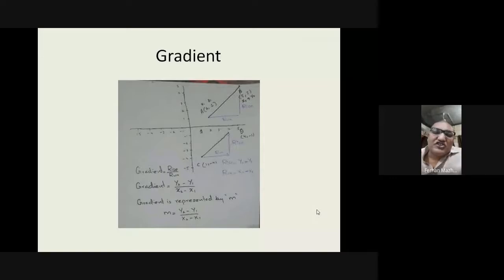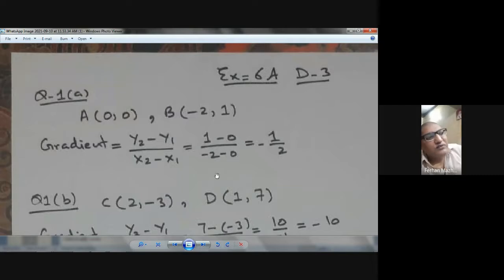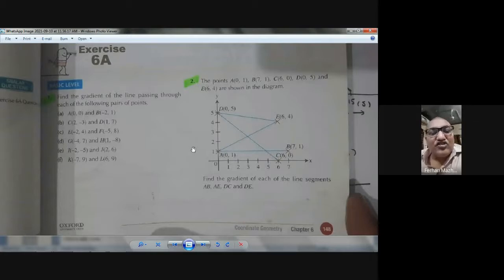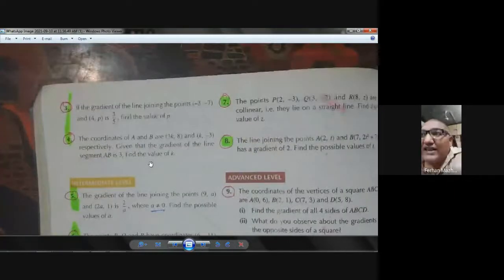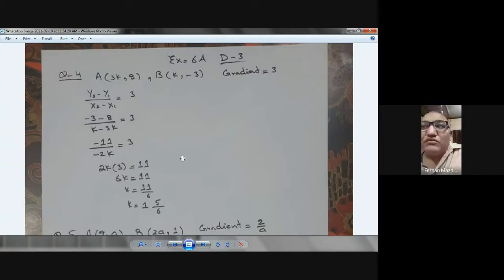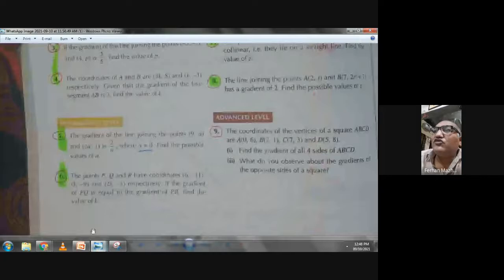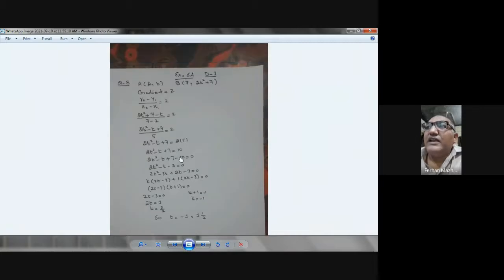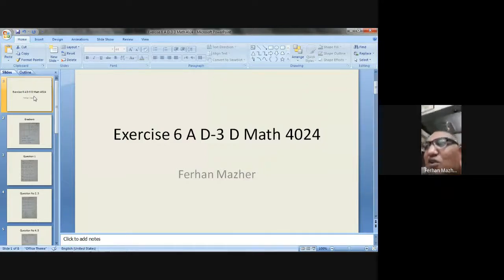Exercise 6A, D 3, Coordinate Geometry, D Math 4024, Ferhan Mazher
O Level D Math 4024, CAIE, Exercise 6A, Coordinate Geometry, Gradient of line, Slope of a line , D-3, Online Class, IX  Cambridge, O-1, Ferhan Mazher